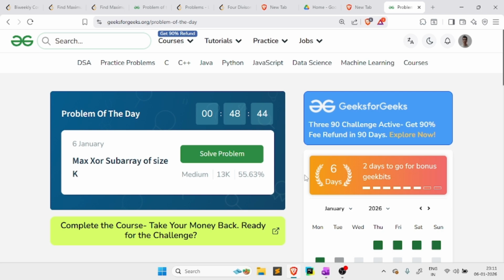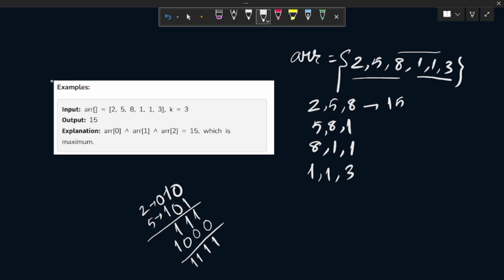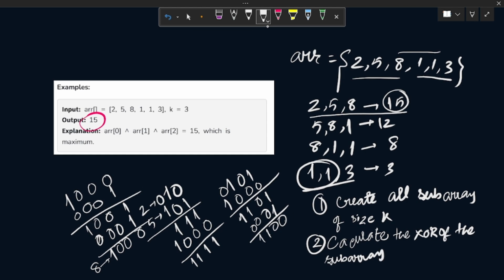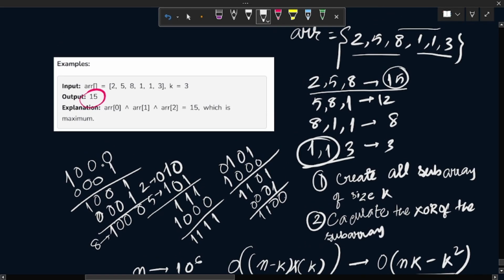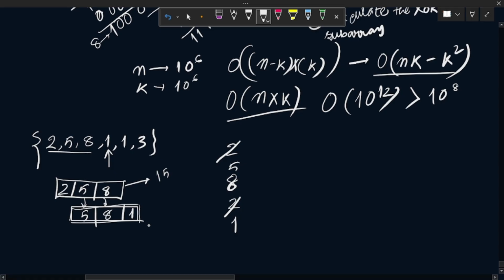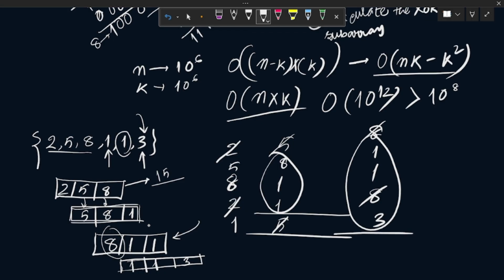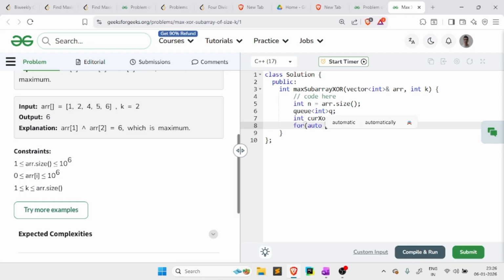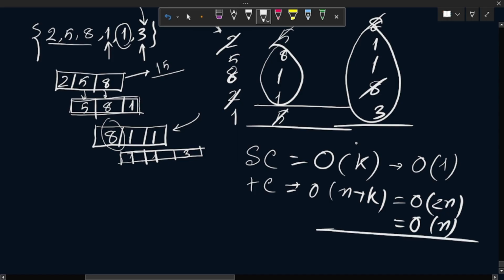Max Xor Subarray of size K